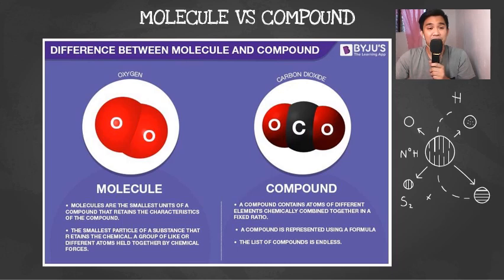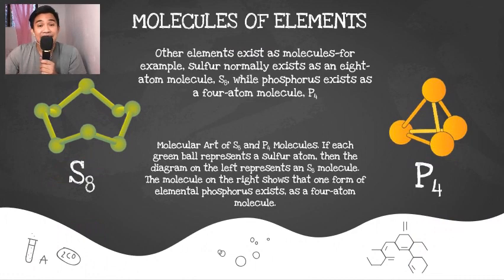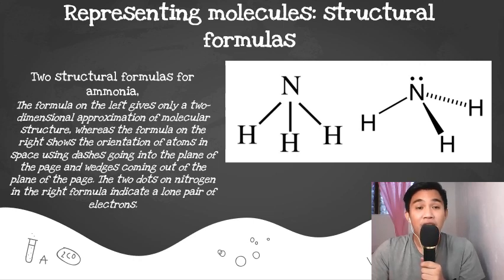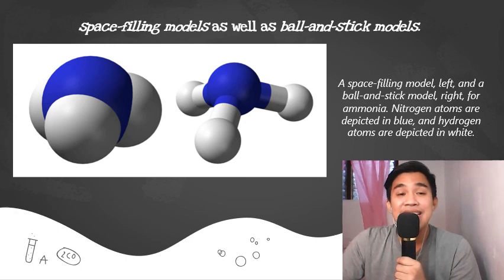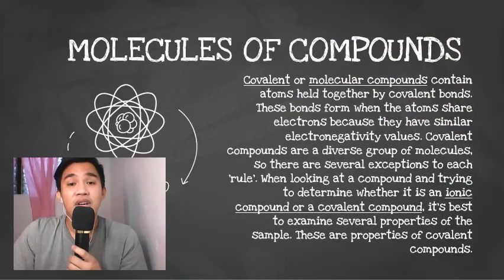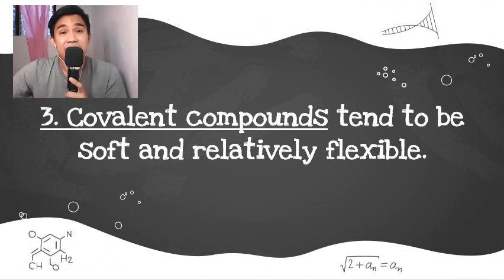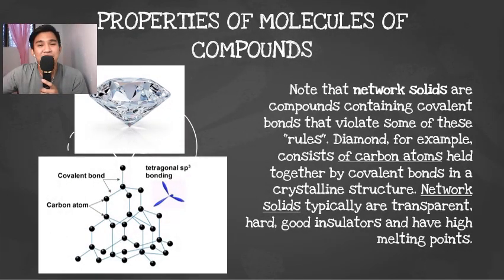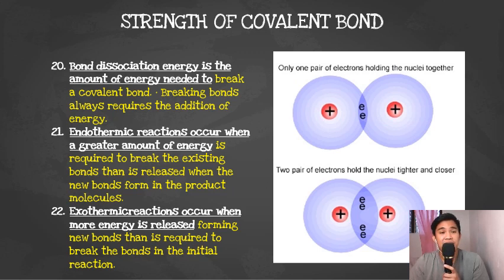MOLECULE OF ELEMENTS AND MOLECULES OF COMPOUNDS